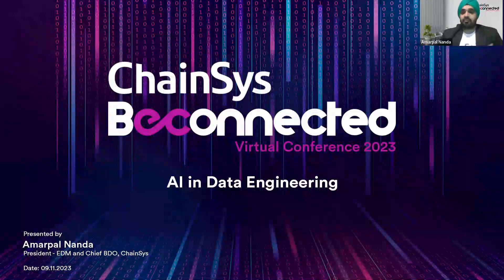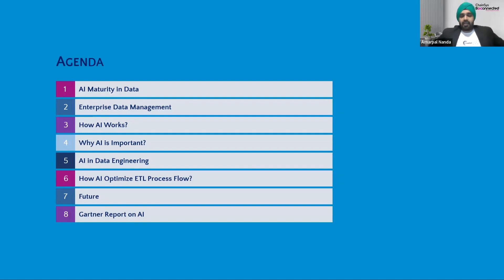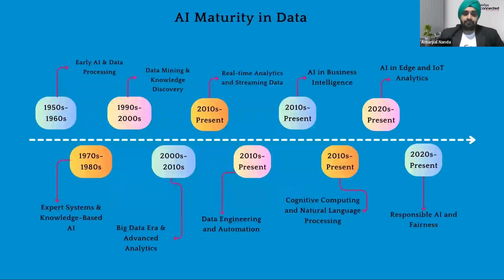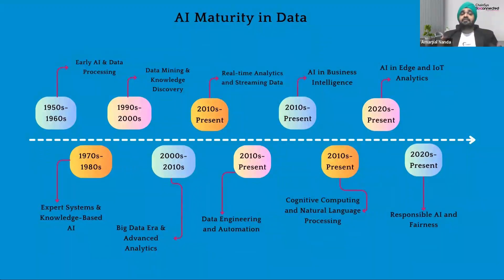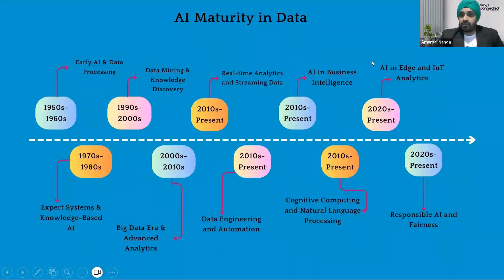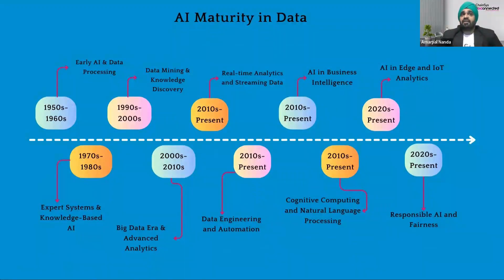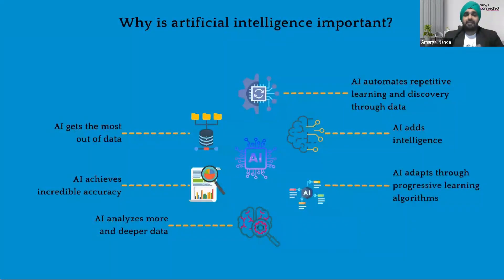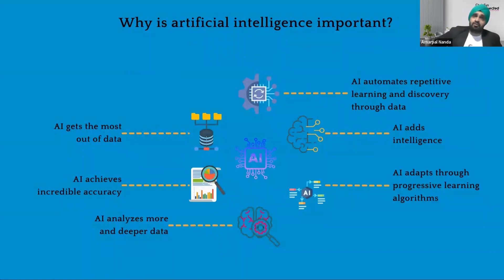What Role Does AI Play in Data Engineering?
What Role Does AI Play in Data Engineering? - BeConnected Virtual Conference 2023